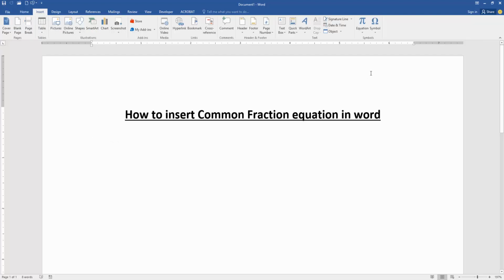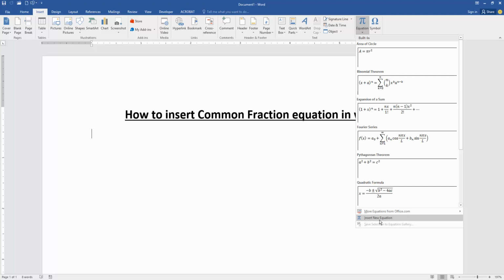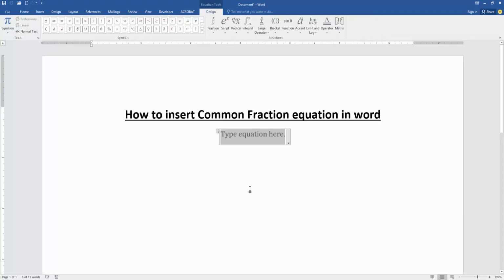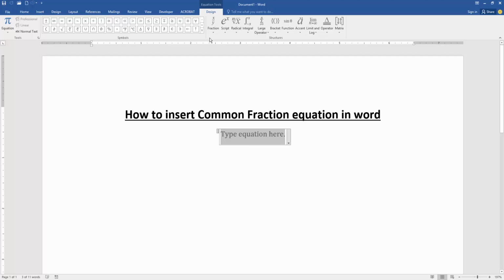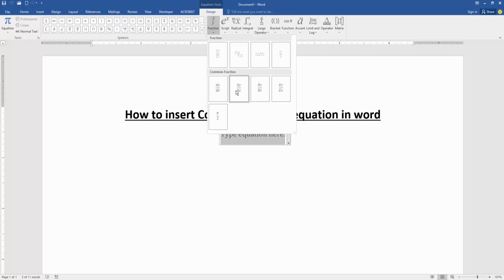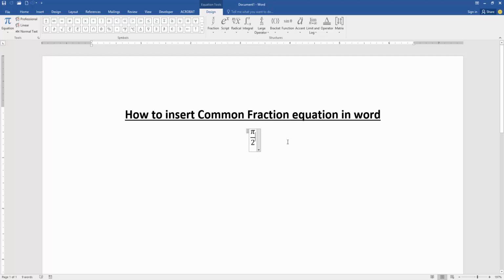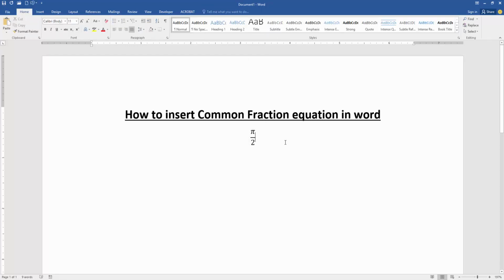How to insert Common Fraction equation in word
Assalamu Walaikum,
In this video I will show you, How to insert Common Fraction equation in word. Let's get started.